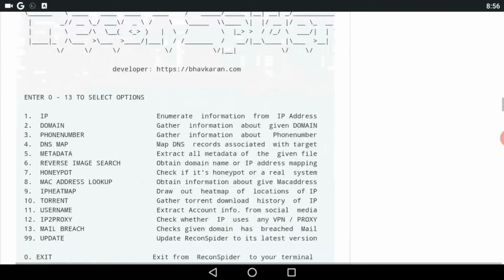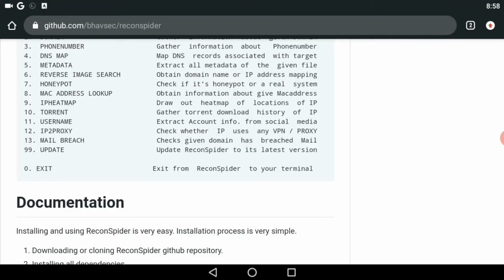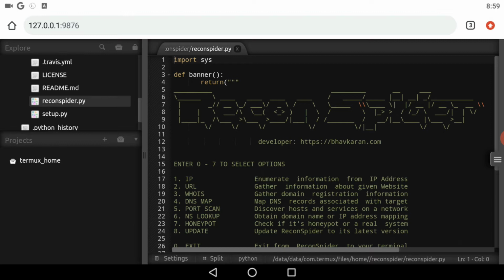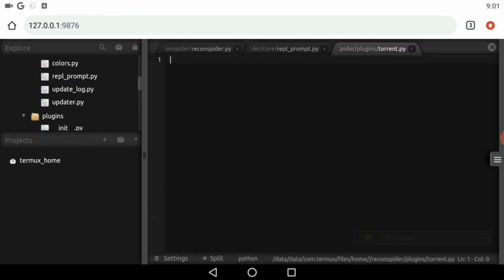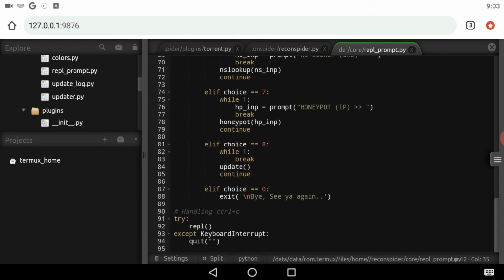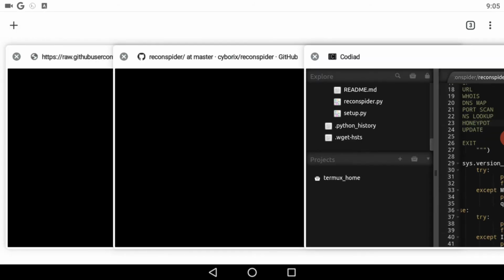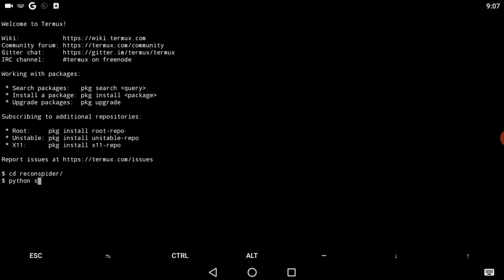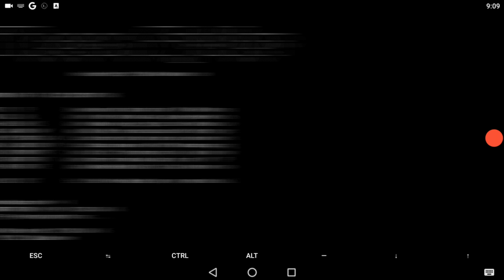Modifying ReconSpider | Adding Modules | Become a l33t hacker | Must Watch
You have just installed ReconSpider but the you found its not consistent with the main/original ReconSpider. In this video i will show you how to add a module to the ReconSpider.

Steps:
1. Clone tool
2. Open tool folder in editor
3. Understand the tool
4. Edit the tool
5. Save and install the tool
6. Test functionality

Its Must watch video if you want to know how to edit infosec tools or if you want to know you can hack tools to do what you want.

*Shout Outs*
EQZ

Groups(WhatsApp)

Ethical Hacking Guards